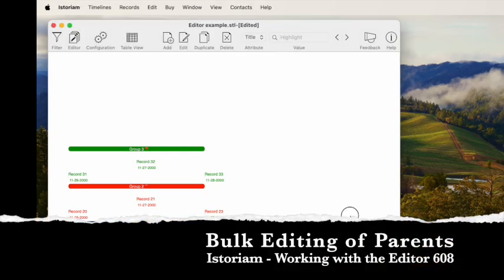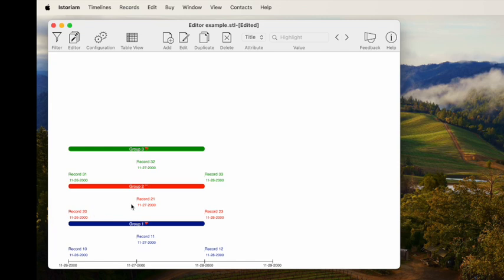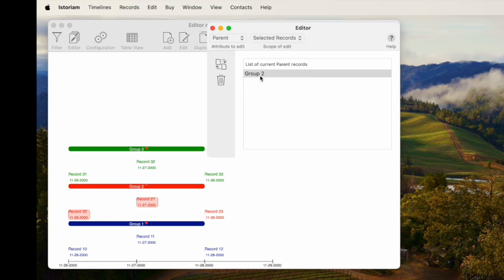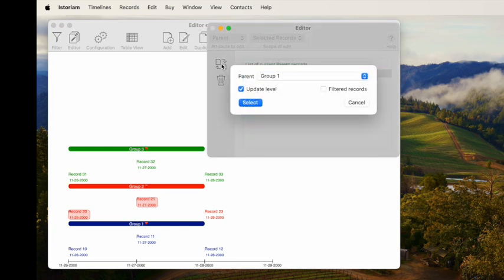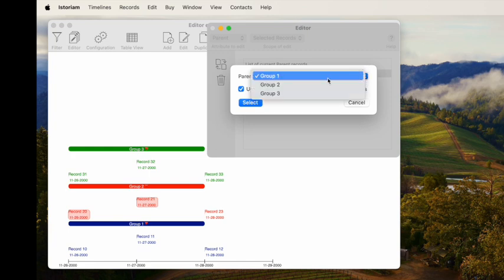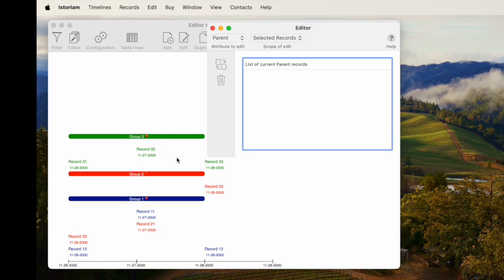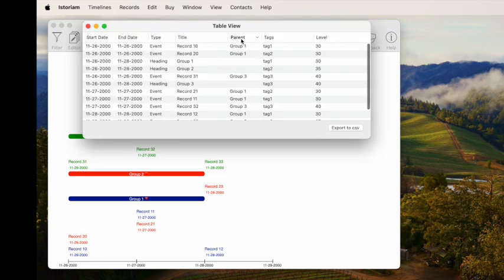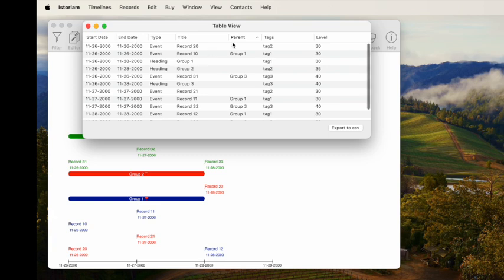Istoriam - Working with the Editor 608 - Editing Hierarchy in bulk with the Editor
Tutorial that shows how to edit Hierarchy in bulk using Istoriam's Editor